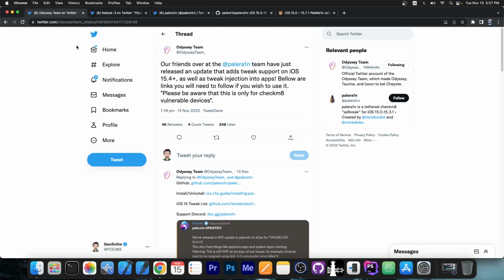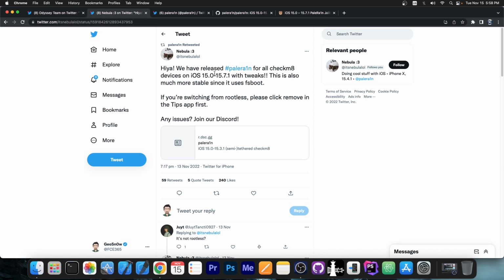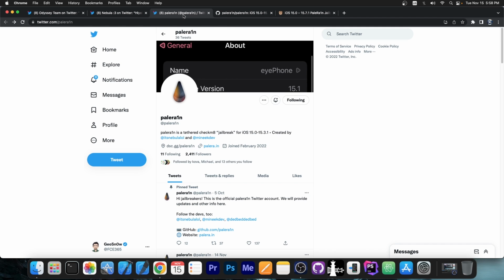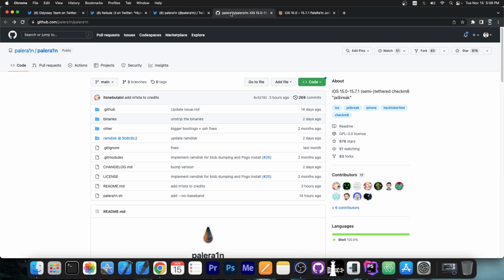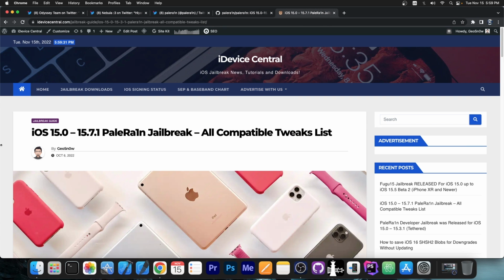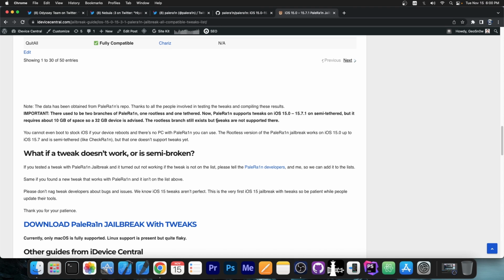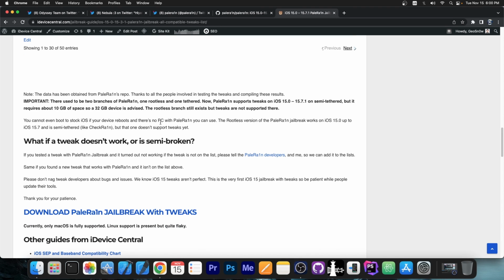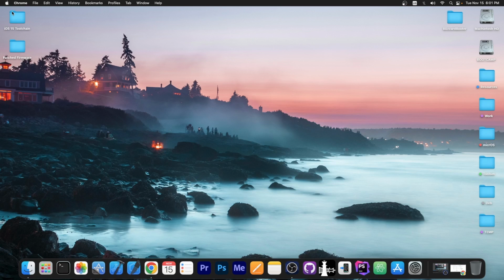iOS 15.0 - 15.7.1 JAILBREAK With TWEAKS RELEASED! PaleRa1n + Tweak Support (Semi-Tethered, Pre-A12)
*Try Tenorshare iAnyGo one-click to change iPhone location to anywhere!*
Support the latest iOS 16 and iPhone 14 series.

In today's video, I have great news for those of you who were waiting for a jailbreak for a long time on iOS 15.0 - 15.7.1, on the checkm8 devices (A10 and lower). The PaleRa1n Team has updated their tool to support tweaks and tweak injection on iOS 15.0 up to iOS 15.7.1 in the semi-tethered variant (basically like CheckRa1n used to be).

The jailbreak developed by the PaleRa1n team does support tweaks and it also includes SSH. It's essentially like CheckRa1n used to be. At this point, there are still two different forks of PaleRa1n, a rootless one and the semi-tethered one. The rootless one doesn't have tweaks for now.

~ GeoSn0w